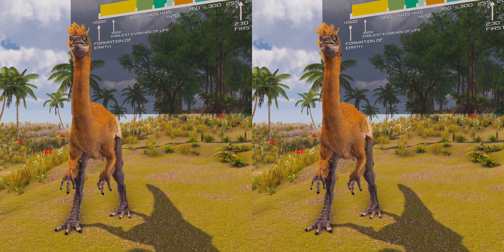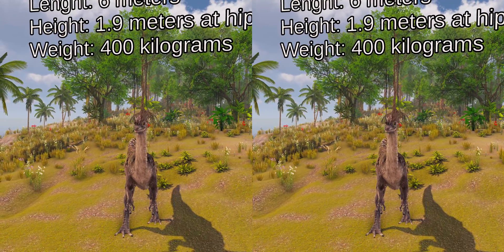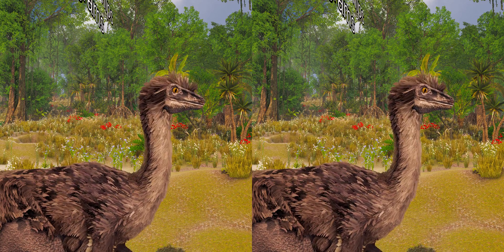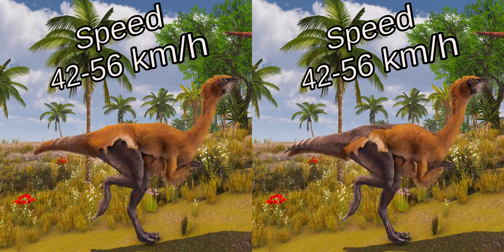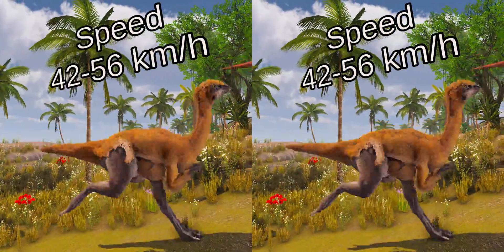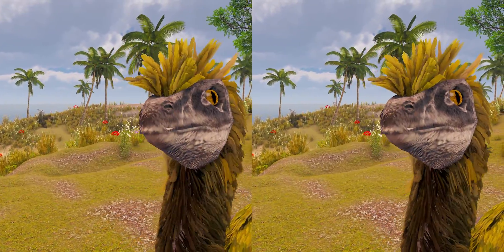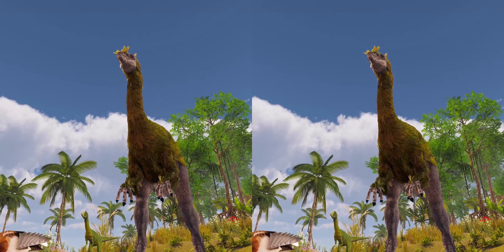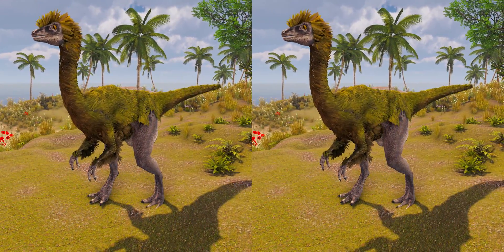ANAGLYPH 3D | Jurassic Encyclopedia #19 - Gallimimus dinosaur facts | 3D GLASSES RED CYAN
Another dose of dinosaur facts, this time on Gallimimus. Join us for episode #19 of the ANAGLYPH 3D Jurassic Encyclopedia, where we go on a education adventure and learn about dinosaurs from a slightly different perspective!

How about a trip to about 70 million years back in time near Mongolia? Sound interesting? That's exactly the plan for this episode! In today's episode of ANAGLYPH 3D Jurassic Encyclopedia, we go in search of Gallimimus, an extinct theropod dinosaur that inhabited the area of modern-day Mongolia. Join our 3D GLASSES RED CYAN video now and together let's learn about the largest ornithomimian spectacle.

Like our Gallimimus dinosaur facts 3D GLASSES RED CYAN video? Also, you can find there more 360 videos!